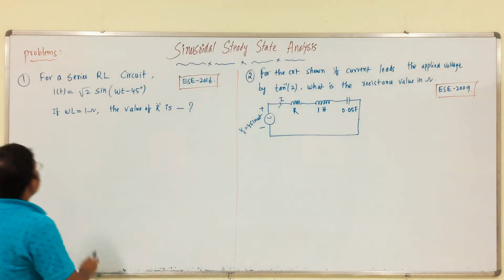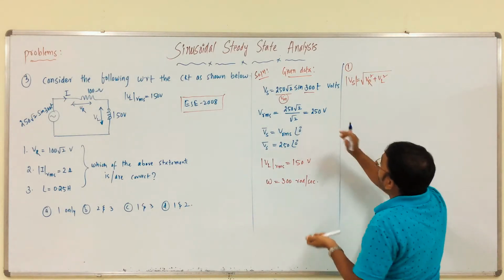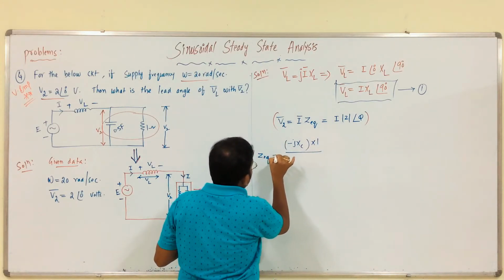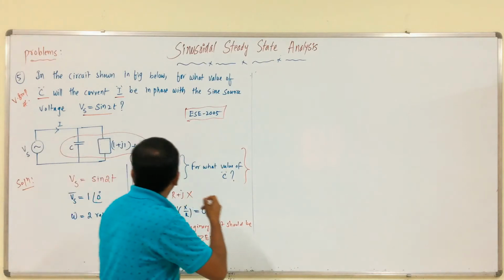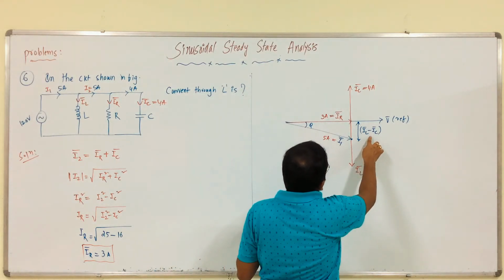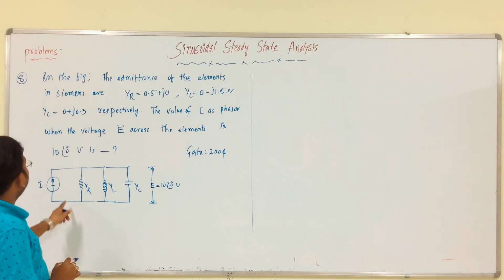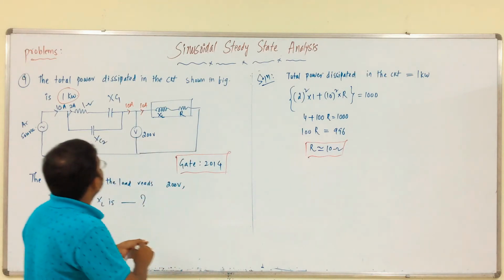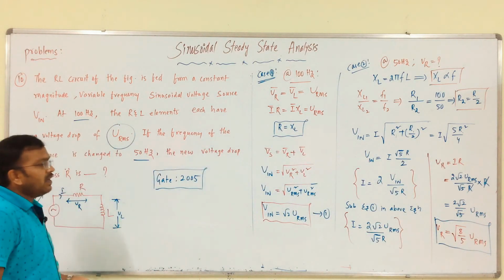ECA: Lec-56(h): Gate & ESE Problems , Sinusoidal steady state analysis